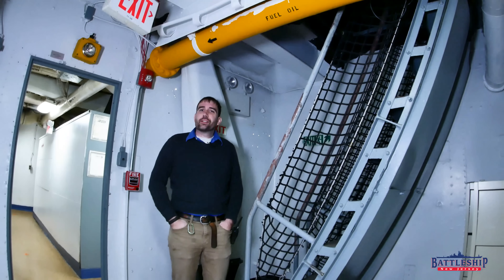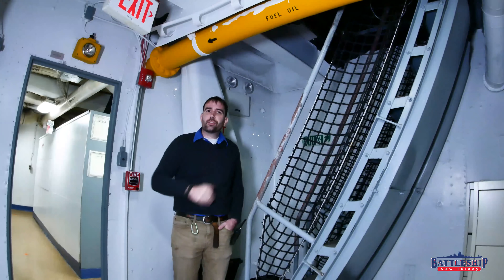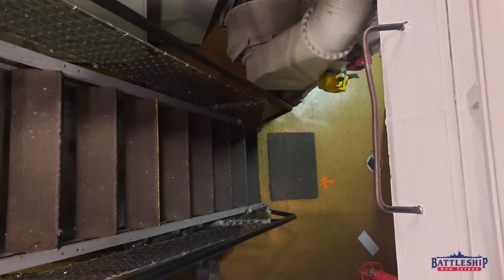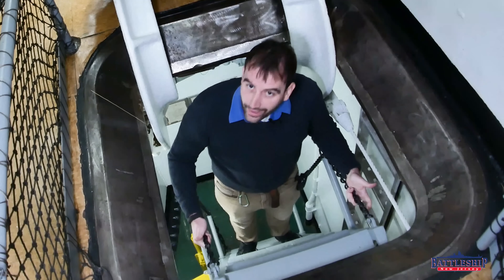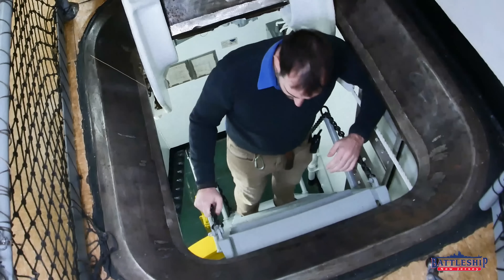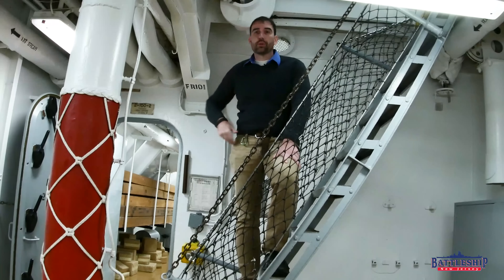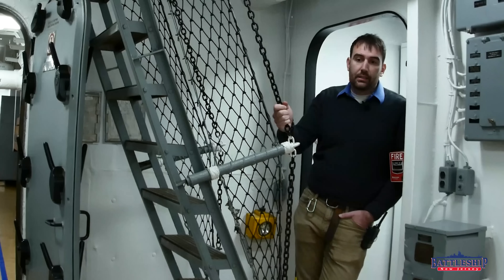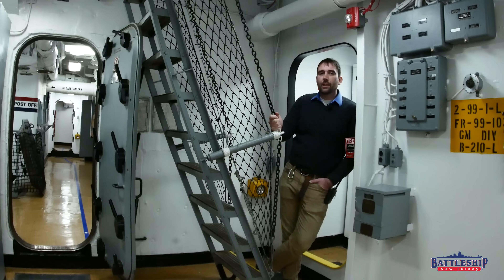Why Are Ladders on Ships So Steep? And Why Aren't They Stairs?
In this episode we're taking a closer look at a common feature on ships, ladders, or are they stairs, and why are they so steep?